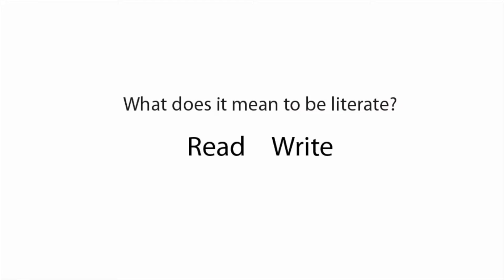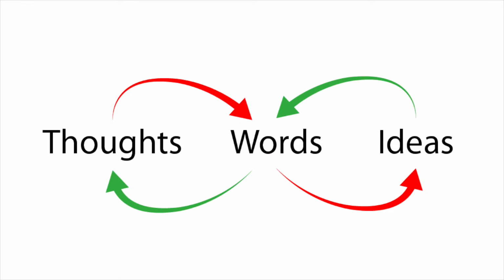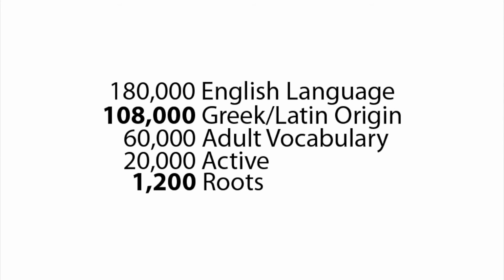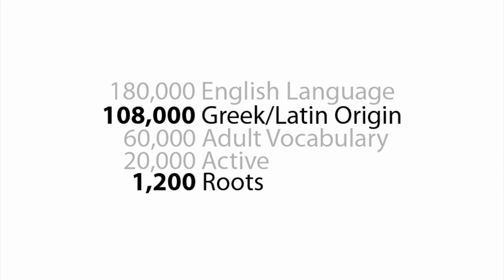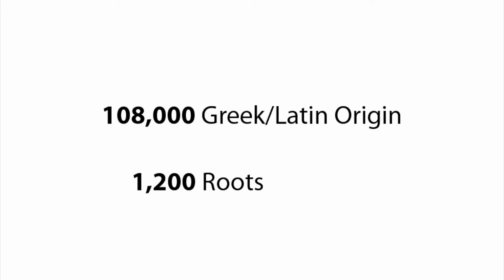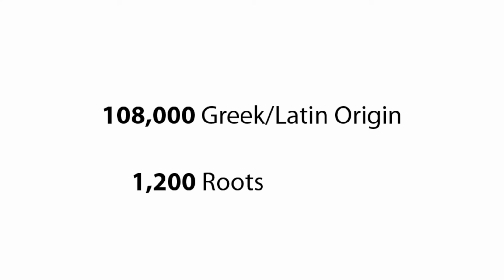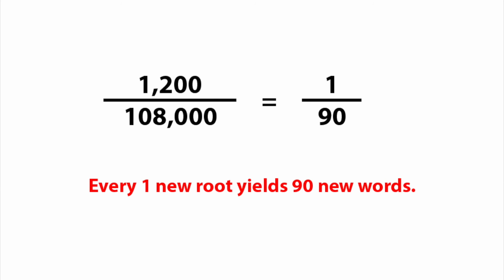Lapse in Literacy: The Language Barrier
The curriculum is designed with gaps.  Improving command of language will involve building stronger foundations.